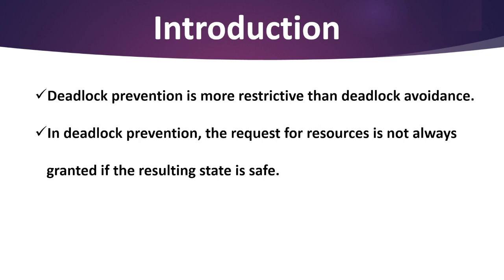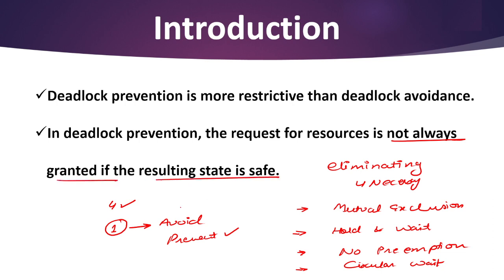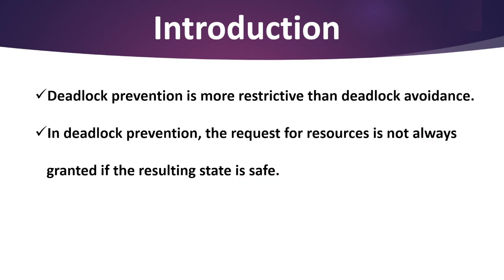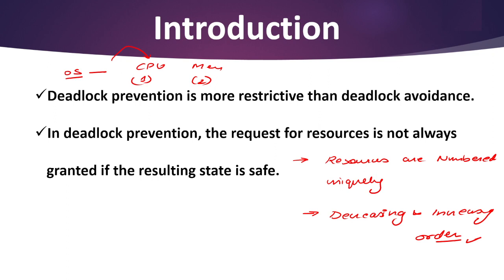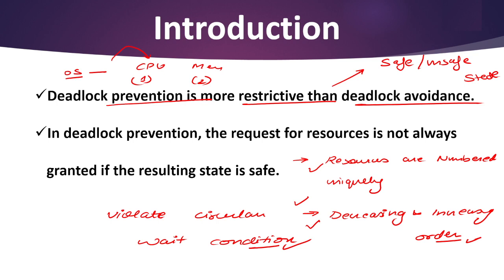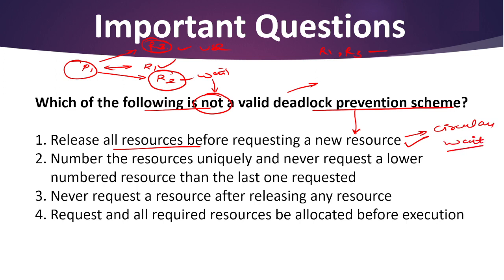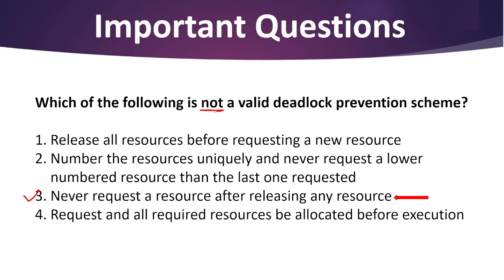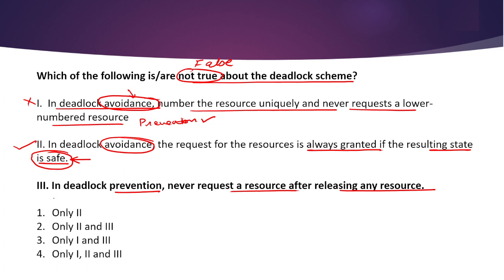Deadlock Prevention in Operating System | Deadlock Prevention Important MCQs in Deadlock | Lec-35